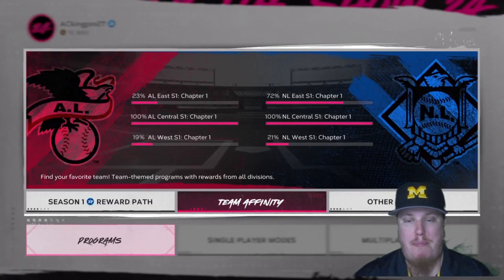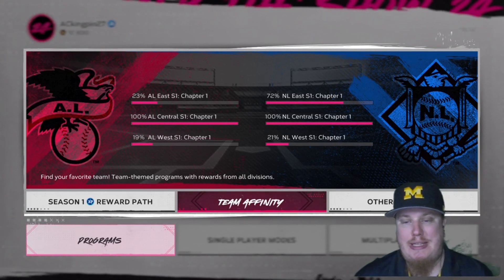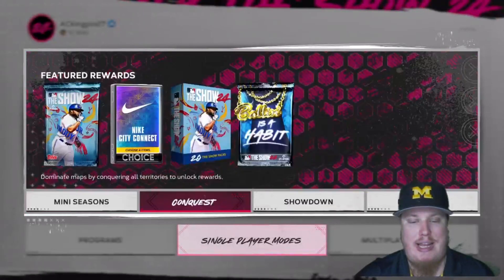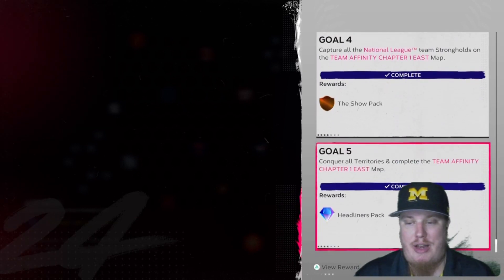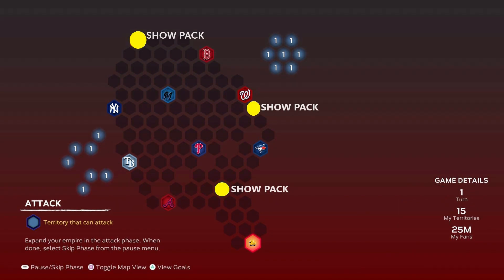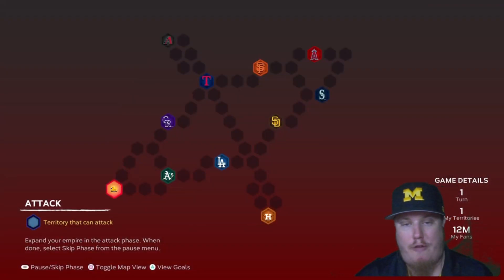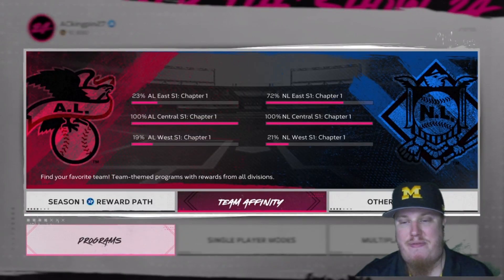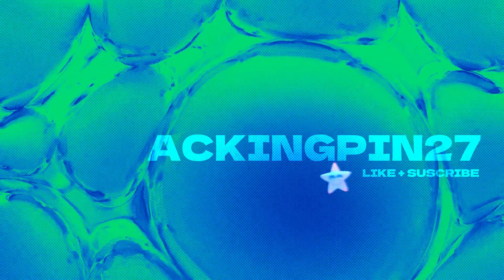S1 CH1 Team Affinity: Conquest Maps | MLB The Show 24: Diamond Dynasty Made with Clipchamp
MLB The Show 24 is HERE!

Today, I'll be taking a look at the Diamond Dynasty Season 1, Chapter 1, Team Affinity Conquest Maps. These 3 maps are available with Chapter 1 of Season 1's Team Affinity Program. Remember, each map will allows us to take on 10 MLB teams. You can earn Stubs, Season 1 XP, packs, and 3 'hidden rewards' per map while you grind your way to completing this Program. Get these Conquest maps done and complete Team Affinity Chapter 1 of Season 1, today.